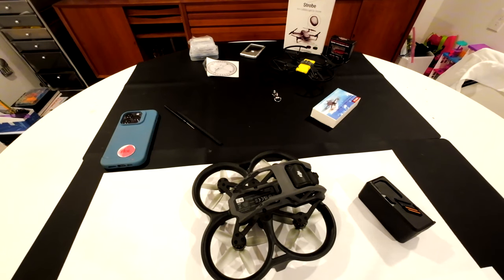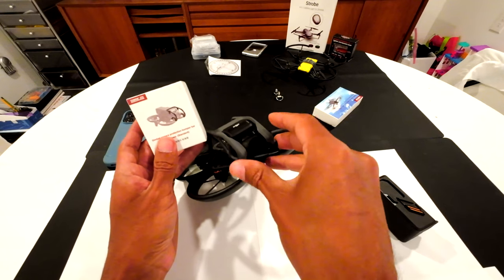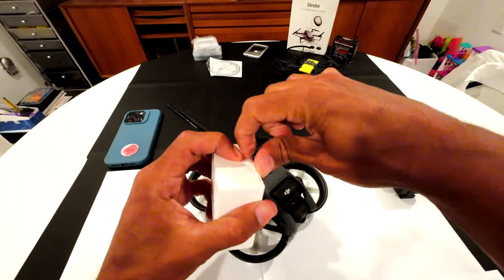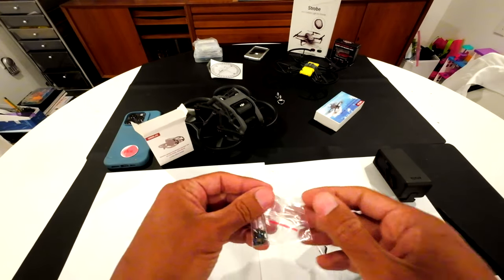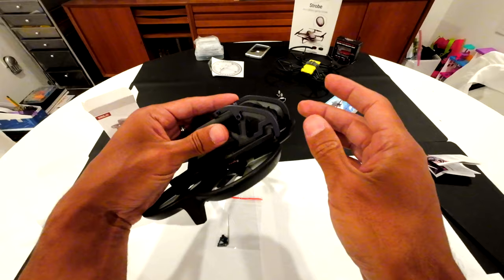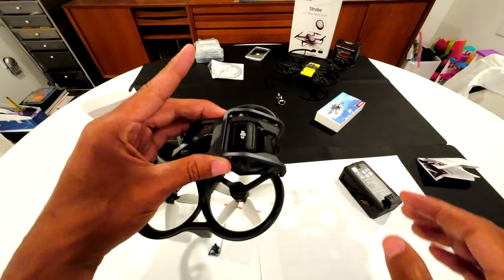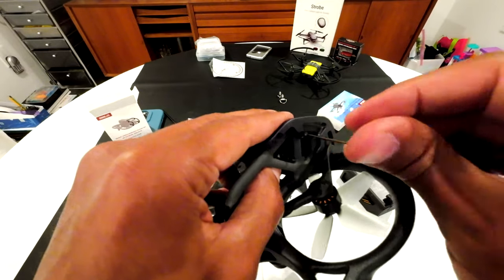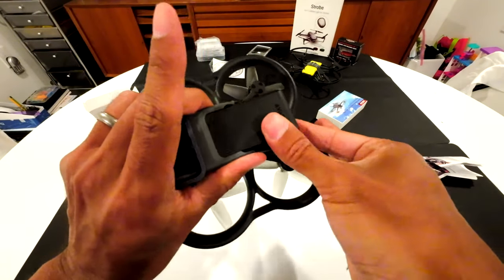STARTRC Avata Drone Gimbal Bumper for DJI Avata FPV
Avata bumper looks great - will be running more test on this

It does protect your gimbal if you're looking for protection.